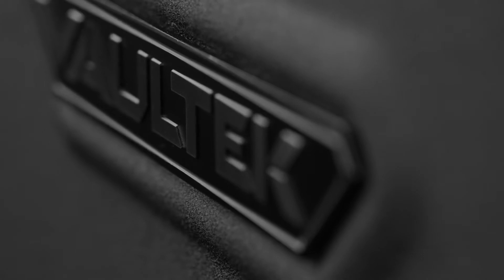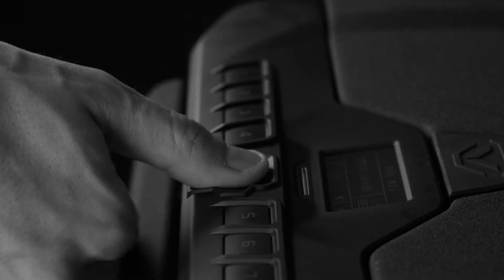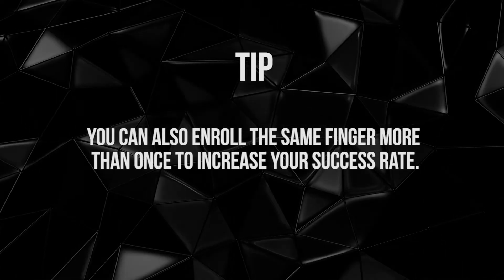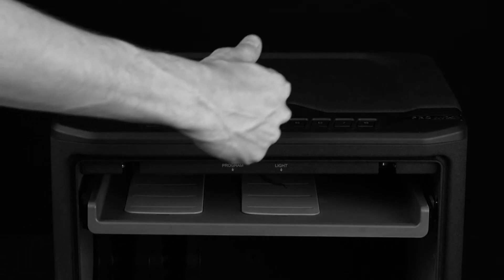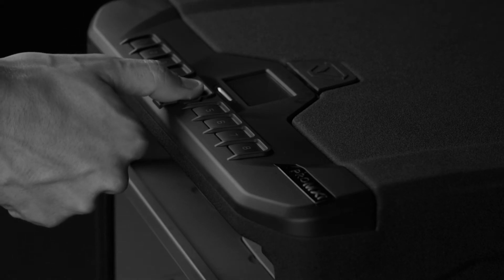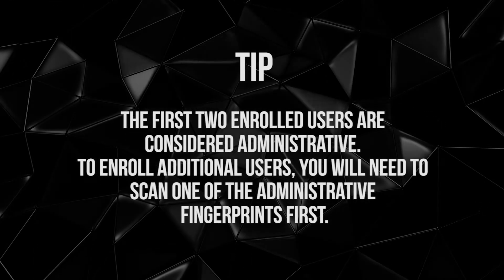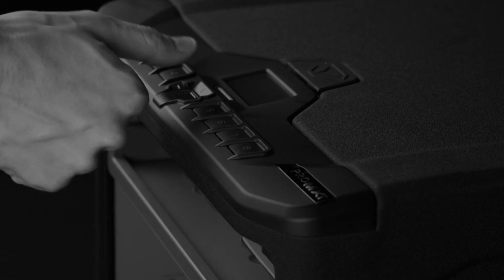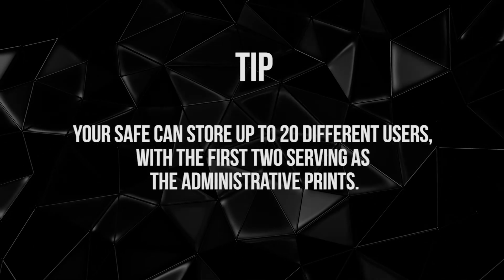MX Series - How to Program Fingerprints? (MXi Only)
Biometrics are methods of authenticating the identity of a person based on physical or behavioral characters. Biometric authentication refers to technology that measures and analyzes human physical characters for identification and authentication purposes. The smart align biometric system guides your finger placement for consistent and accurate results.

TIPS:

1. Be sure your finger is flat against the scanner (parallel to safe) and place the cuticle of the finger over the center of the scanner (this allows the scanner to read where most of the fingerprint details are located). Some moisture helps too, dry skin makes your fingerprint hard to read.

2. Biometric technology is dependent on our anatomical information, and in some cases different fingers may program better than others.  For example, your index finger may not register very well, but your thumb may contain higher detail levels and have a much higher success rate.  We suggest to try different fingers including your thumb and see if you have better results.

3. To increase success rate register the same finger multiple times. Note, that adding more than two fingerprints requires authorization from the two administrative prints.

4. During the 5 scan programming process for each finger, slightly repositioning your finger after each scan will store more information and increase your success rate.